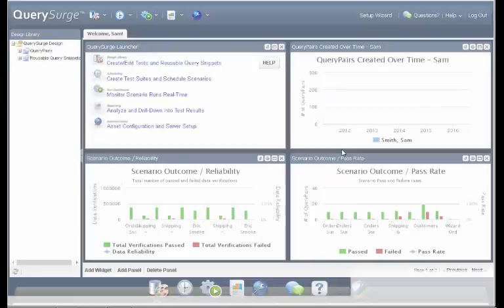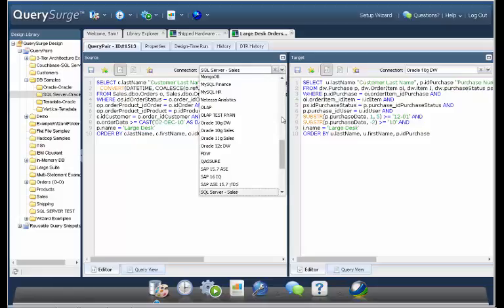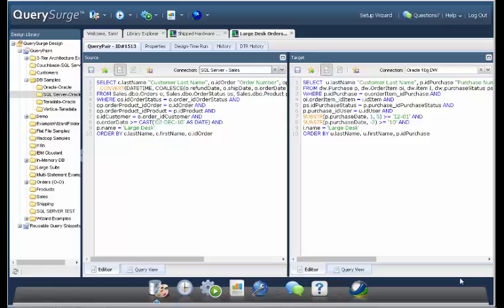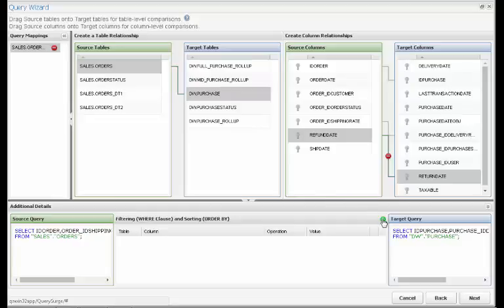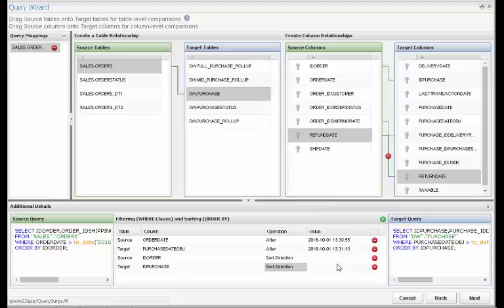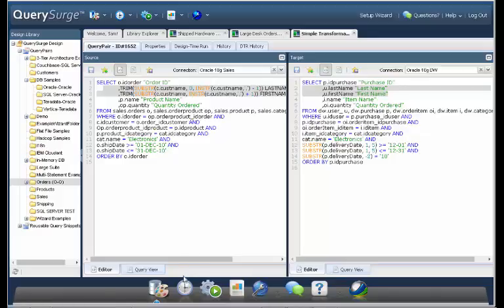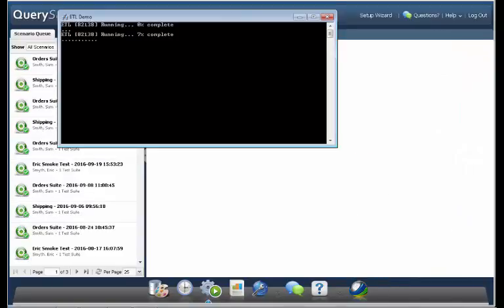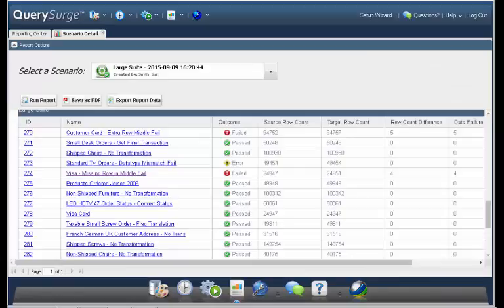QuerySurge - the Smart Data Testing Solution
QuerySurge is the smart Data Testing solution that automates the validation & testing of Data Warehouses, Big Data stores, Data Migrations, Enterprise Apps/ERPs, and BI Reports.

QuerySurge ensures that the data extracted from data sources remains intact in the target data store by analyzing and pinpointing any differences quickly.

And QuerySurge makes it easy for both novices and experienced team members to validate their organization's data quickly through Query Wizards while still allowing power users the flexibility they need to get their job done.

QuerySurge fully automates your data testing & validation, whether your team is currently using the Sampling method (export tests results to Excel & compare by eye) or Minus Query method.

And QuerySurge provides more great functionality like Data Analytics dashboard, Data Intelligence reports, Test Management tool integration, and DevOps compatibility.

And QuerySurge supports over 50 data stores, including all major data warehouse, hadoop, and NoSQL vendors, traditional databases, flat files, mainframe, Excel, XML, JSON docs, and others.

QUERYSURGE BENEFITS
- Improve your data quality at speed
- Dramatically increase data validation coverage
- Detect data issues early in the delivery cycle
- Leverage analytics to optimize your critical data
- Provides a huge ROI

But don't believe us (or our clients).  Try it yourself.